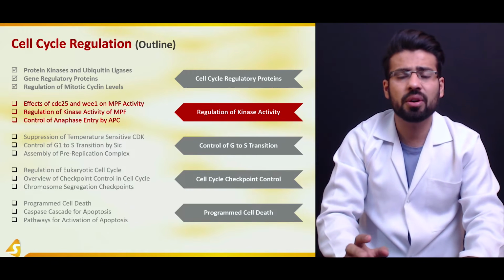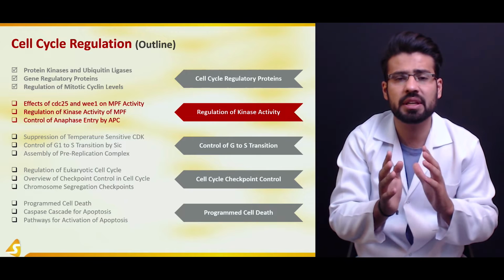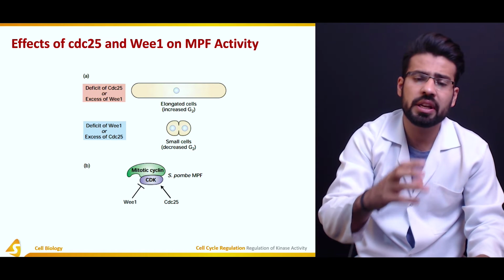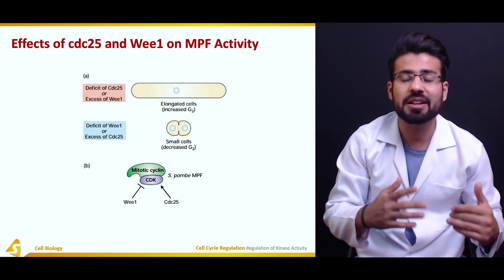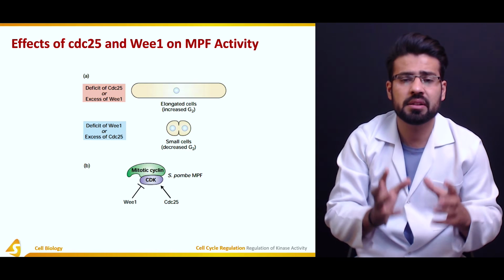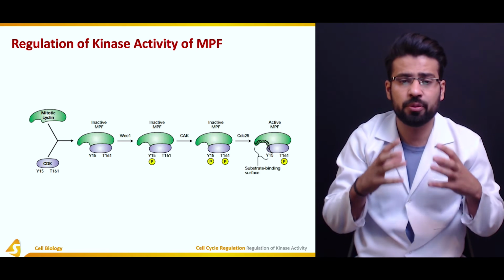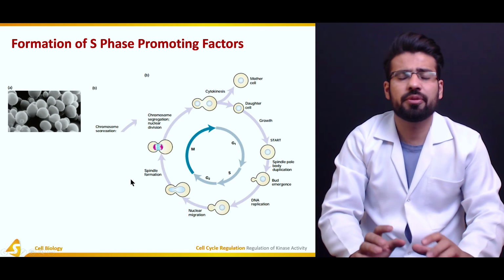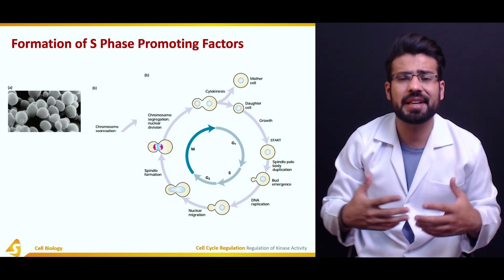Cell Cycle Regulation | Regulation of Kinase Activity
Delve into the intricacies of cell cycle regulation with this medical lecture from sqadia.com. The focus spans from an exploration of cell cycle regulatory proteins and the modulation of kinase activity to the meticulous control of the transition from G to S transition. The discussion extends to encompass cell cycle checkpoint control and the fascinating realm of programmed cell death.

▬ 📌 Cell Cycle Regulatory Proteins
Initiating the exploration of cell cycle regulatory proteins, the video comprehensively outlines protein kinases and ubiquitin ligases. This is followed by a detailed elaboration on gene regulatory proteins, culminating in Mr. Uzair Hashmi shedding light on the regulation of mitotic cyclin levels.

▬ 📌 Regulation of Kinase Activity
The video then narrows its focus to the precise regulation of kinase activity. Beginning with an elucidation of the effects of CDC25 and wee1 on MPF activity, the discussion unfolds to encompass the regulatory mechanisms governing MPF kinase activity. Notably, the control of anaphase entry by APC takes center stage in this segment.

▬ 📌 Control of G to S Transition
Moving on to the control of the G-to-S transition, the video elucidates the suppression of temperature-sensitive CDK as a starting point. The intricate control exerted by Sic on the G1 to S transition is then presented, concluding with an in-depth discussion on the assembly of the pre-replication complex.

▬ 📌 Cell Cycle Checkpoint Control
The exploration continues with a spotlight on cell cycle checkpoint control. The video commences by presenting the regulation of the eukaryotic cell cycle, providing an overview of checkpoint control within the cell cycle. Subsequently, the intricacies of chromosome segregation checkpoints are thoroughly reported.

▬ 📌 Programmed Cell Death
The lecture reaches its culmination with a focus on programmed cell death. Mr. Uzair Hashmi initiates this segment by discussing the caspase cascade involved in apoptosis. The section is succinctly summarized by an overview of pathways for the activation of apoptosis, providing a comprehensive understanding of programmed cell death.